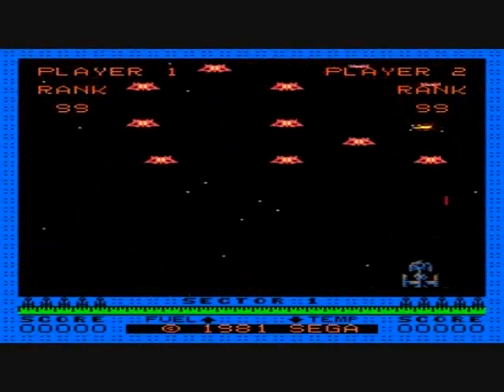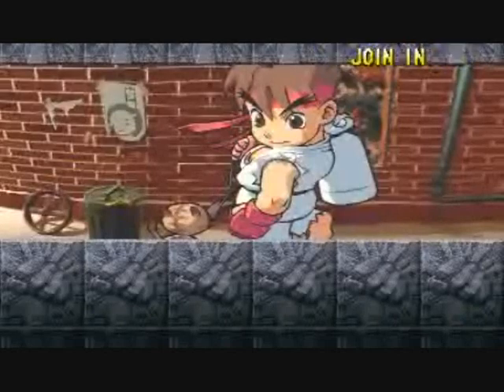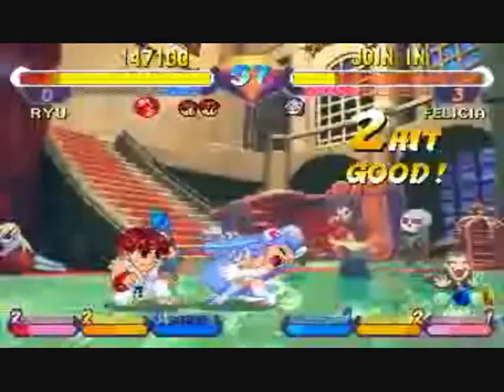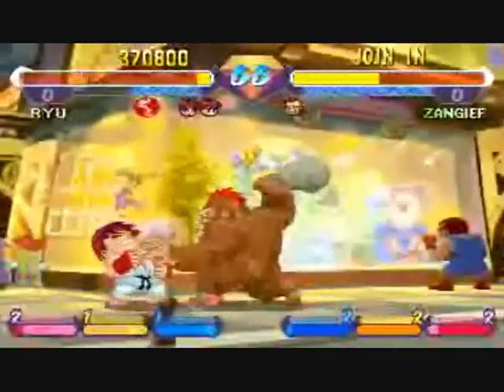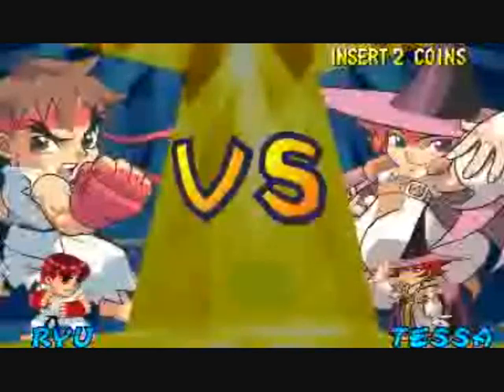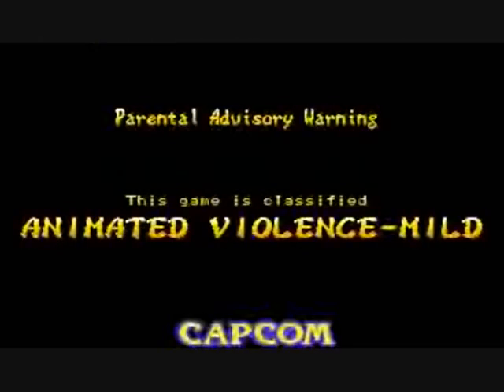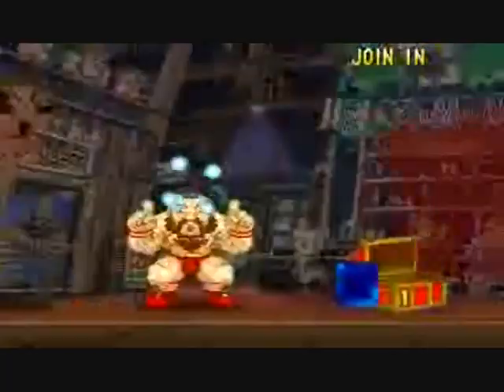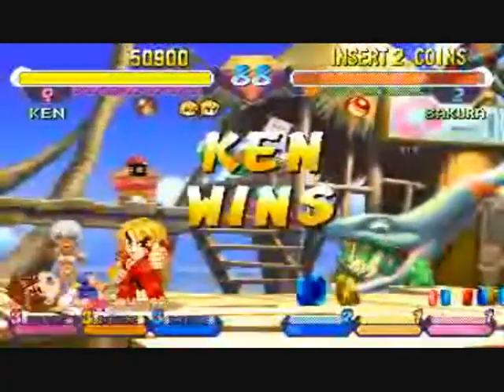Super Gem Fighter Mini Mix, 1997 Capcom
Silly entry in the Street Fighter series where the fighters have gone cuter and smaller or "chibi"!  Not only that, but this introduces gems into the fighting game genre-- collecting red, blue and yellow gems will allow your standard special moves to be extra damaging!  The 3 special moves powered by the gems are shown in 3 colored meters at the bottom left, and can be filled up to a 3rd degree.  These meters don't deplete until a match ends.  To collect gmes (both small and large) either strike your opponent (the gems fly off them) or strike a treasure chest that often appears at the beginning of a match-- this releases a large gem.  As stated, the gems are of 3 different colors and power up one of the special moves.  Note that you have your standard punch, kick, and taunt buttons-- but also a SPECIAL button!  This button alone can do some extra damage but also can be used at the end of a special attack (in place of kick or punch) and can be SUPER damaging!  Stronger attacks can also be done via a 4-button attack combo like punch, punch, kick, punch-- for example-- and then a 5th attack button.  Many attacks are fanciful and hilarious, and can involve cameos from other game characters or may just be silly costumes for the attacker.  Various other Capcom cameos (Capcameos?) include Mega Man, Ghosts 'N Goblins, Resident Evil, and other Street Fighter characters.  Characters in this game are Ryu, Ken, Chun-Li, Sakura, Zangief, Ibuki (from SF games), Morrigan, Hsien-Ko, Felicia (from Darkstalkers) and Tessa (from Warzard).  Certainly worth checking out at least, for the rich sense of humor and intriguing gem angle.  Suggested by YouTube user Nat The Old Schooler 99.